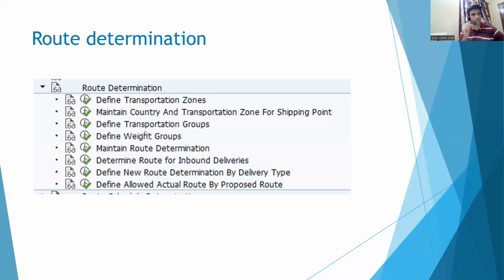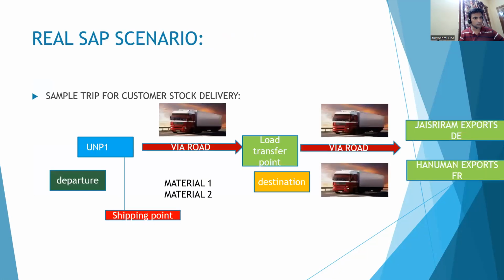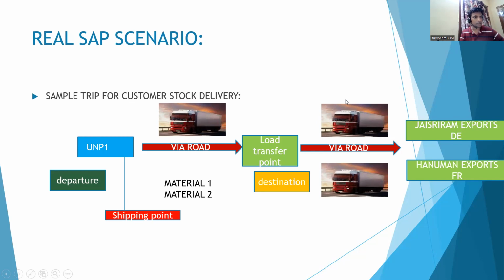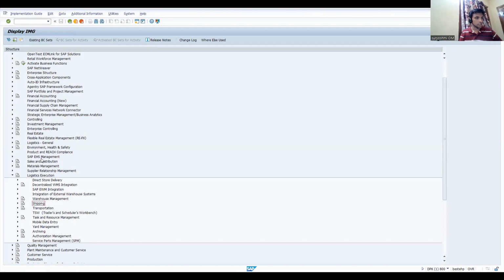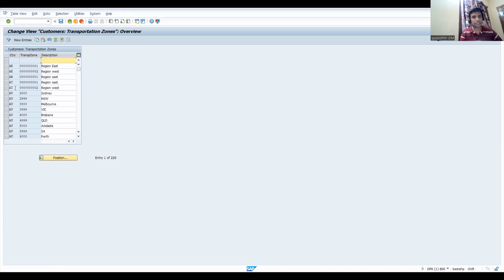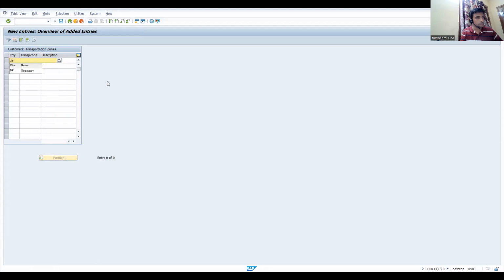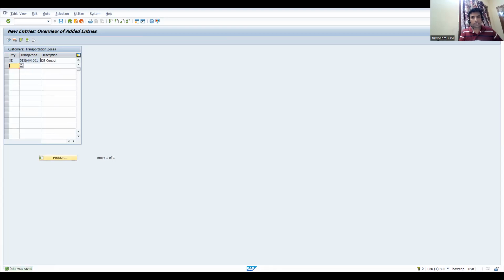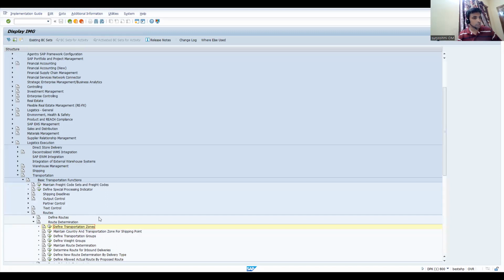define transportation zone in sap ECC or S4Hana